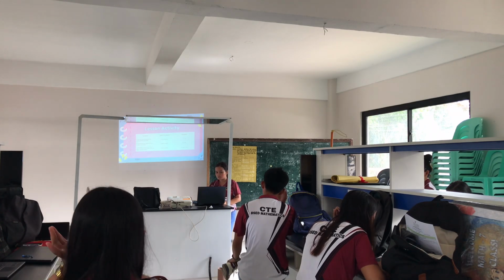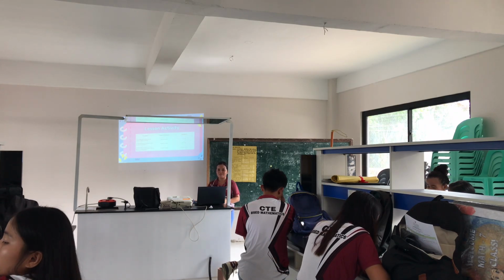Direct and Inverse Variation Teaching Demonstration (for educational purpose only)